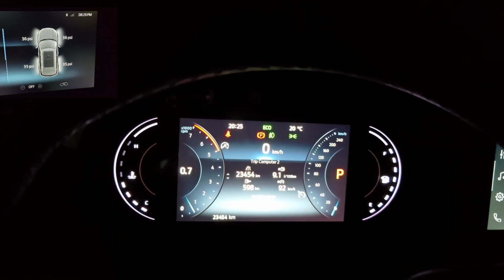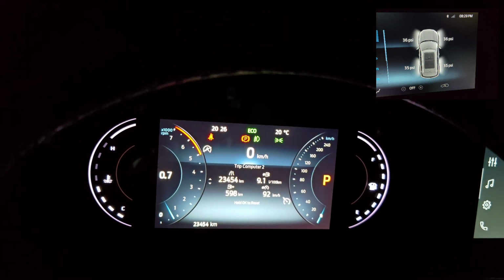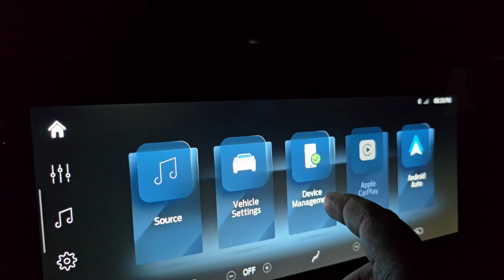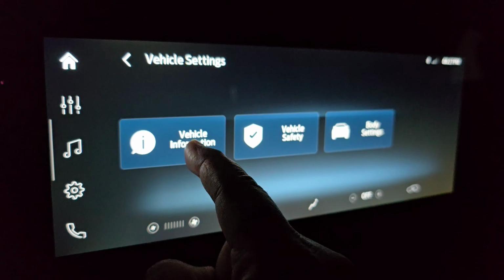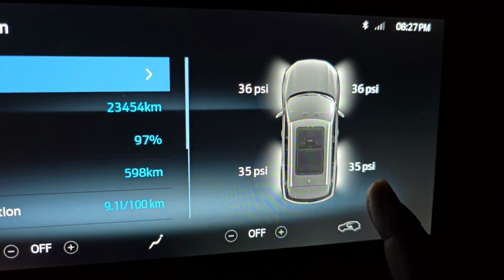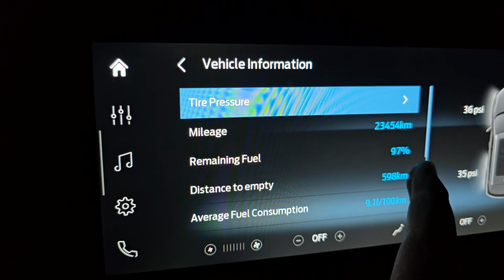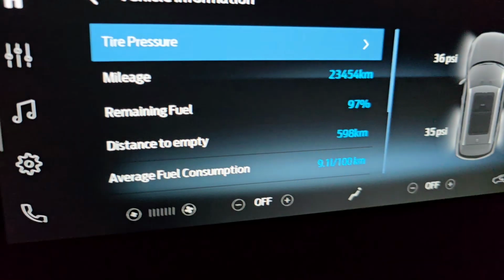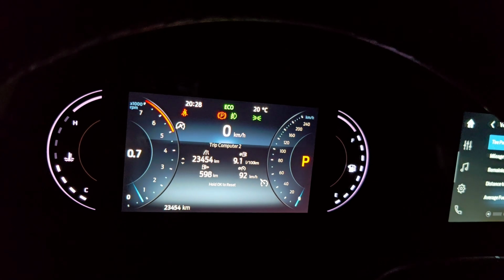Ford Territory Tire Pressure feature // Ford Territory 2026/2025/2024/2023/2022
How to Check Ford Territory Tire Pressure from the Dashboard // Ford Territory 2026/2025/2024/2023